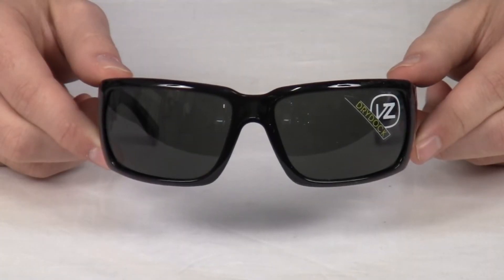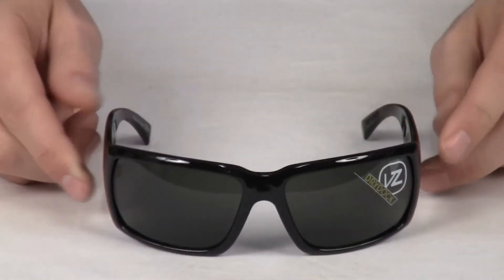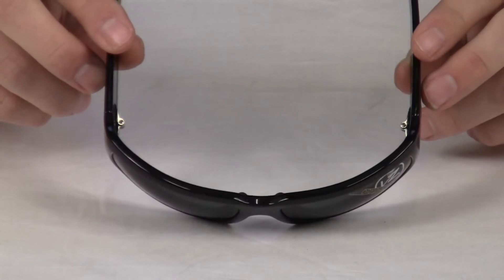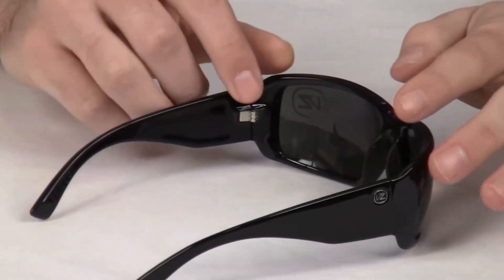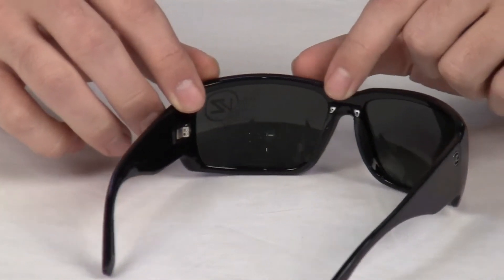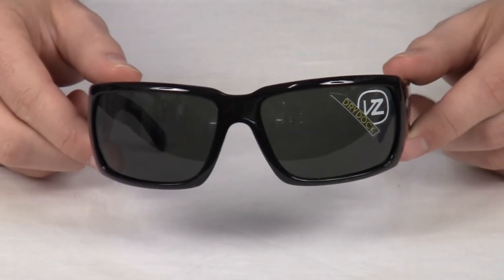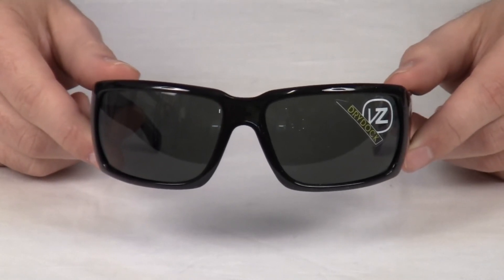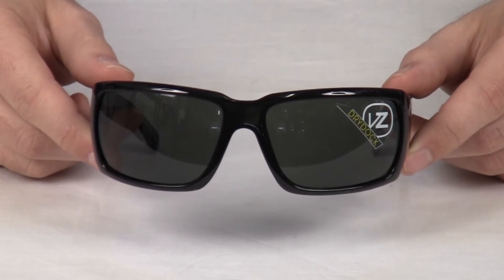Von Zipper Drydock Sunglasses Review at Surfboards.com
When embarking on your maiden voyage, you better know your tides. Because when your six hours deep into a 3 hour love cruise you just might have to Drydock yourself like the pirate that you are! The Drydock Sunglasses from Von Zipper feature a nylon grilamid frame, impact resistant polycarbonate lenses, and stainless steel optical hinges. Also features 8-base spherical lenses and rubberized nose pads.

Designed in California, VZ offers a lifetime guarantee against manufacturer's defects. All VZ lenses provide 100% UVA and UVB protection, are distortion free, optically correct and shatter resistant. Dive in.